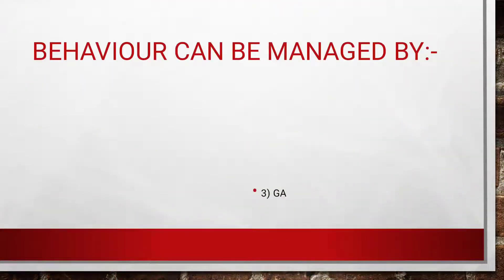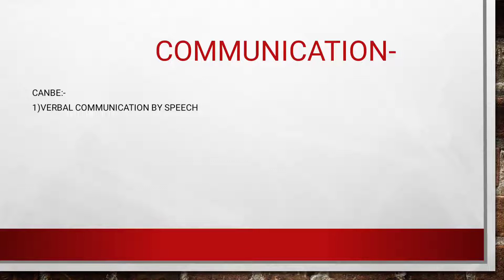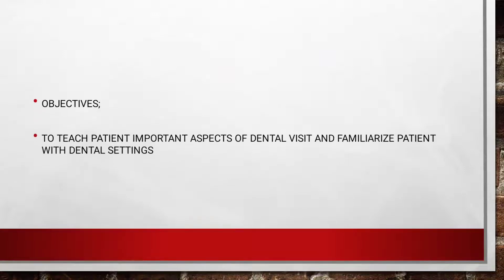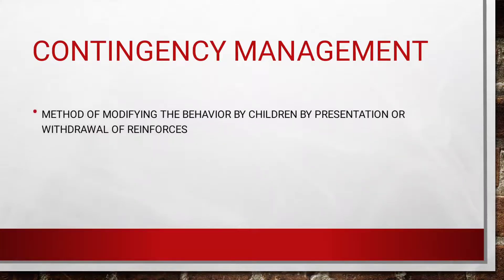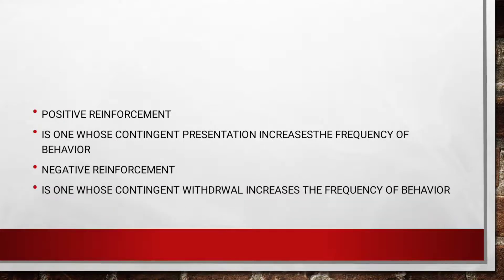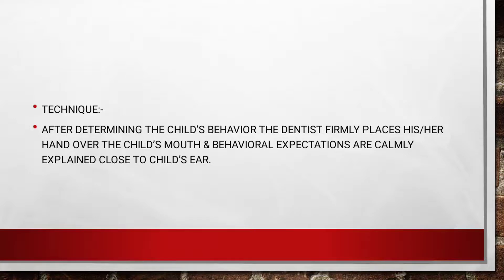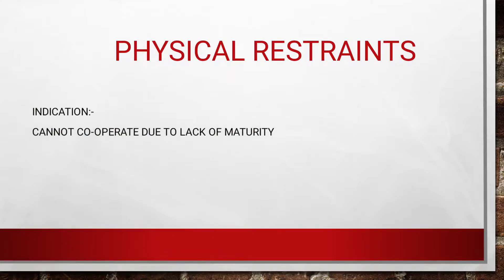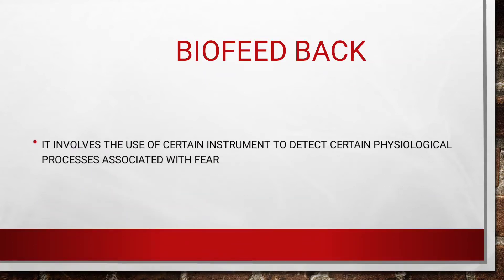NON-PHARMACOLOGICAL BEHAVIOR MANAGEMENT//PEDODONTICS SERIES//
HEY GUYS!!

THIS VIDEO IS ABOUT SOME OF THE NON PHARMACOLOGICAL BEHAVIOUR MANAGEMENT TECHNIQUES SUCH AS :-

DESENSITIZATION
AVERSIVE CONDITIONING
HOME
PHYSICAL RESTRAINT
MODELING
AUDIOANALGESIA
HYPNOSIS
CONTINGENCY MANAGEMENT